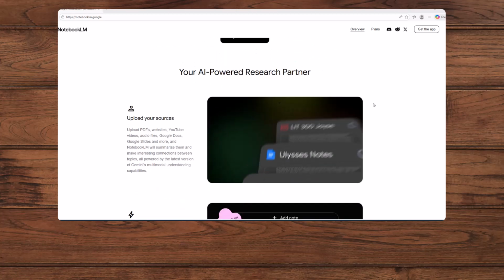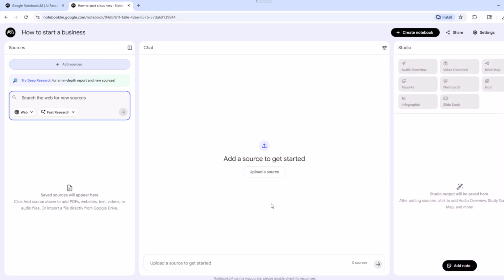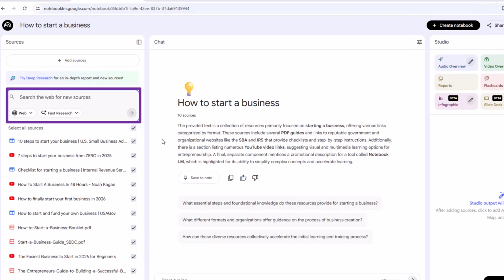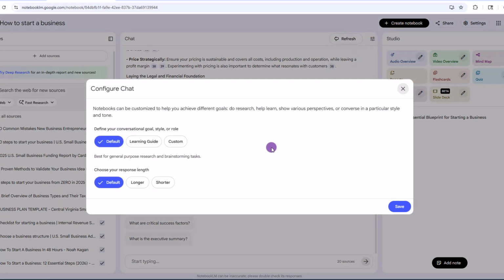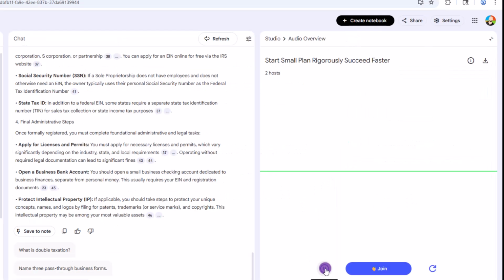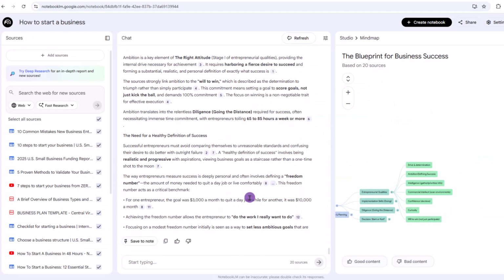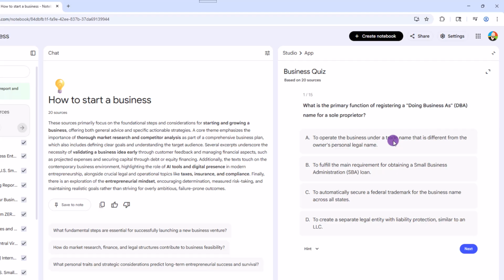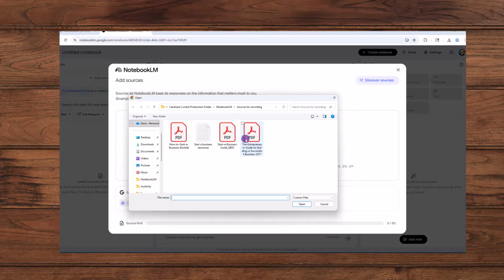NotebookLM Crash Course: Everything You Need in 12 Minutes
NotebookLM is a free app you can use to help you learn new topics by taking your own resources, analyzing them, and turning them into clear summaries, study guides, videos, and questions.

Think of it as your own learning assistant.

* What is NotebookLM? The interface explained (resources area,  prompt area and studio tools)
* How to add resources: Website URLs, YouTube videos, docs/PDF’s, along with how to get NotebookLM to find resources for you
* How to chat with NotebookLM and save to notes for later use
* All the Studio tools inside NotebookLM: creating podcasts, explainer videos, mind maps, reports, flashcards, quizzes, infographics and slide decks.

Some of the app tutorials include:
Thanks,
Professor Cubs